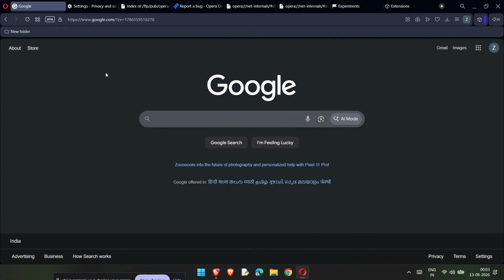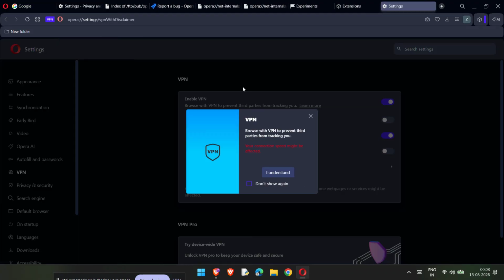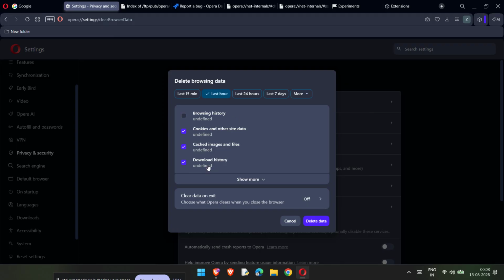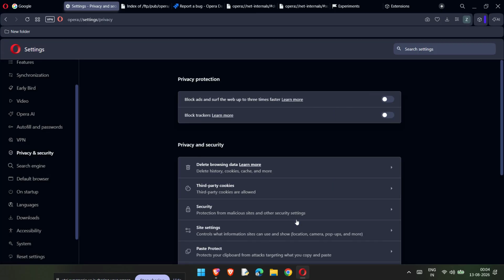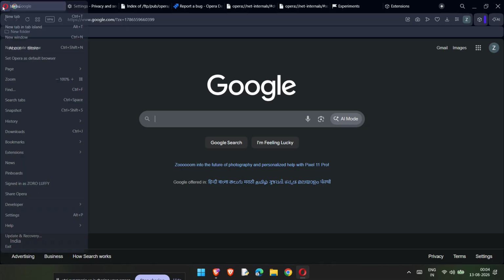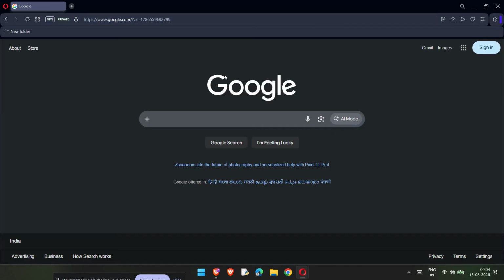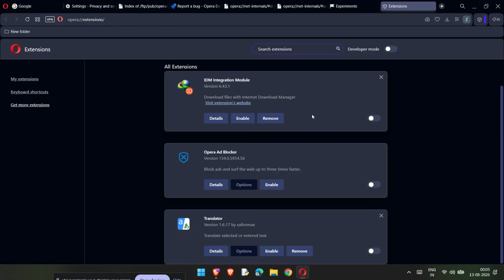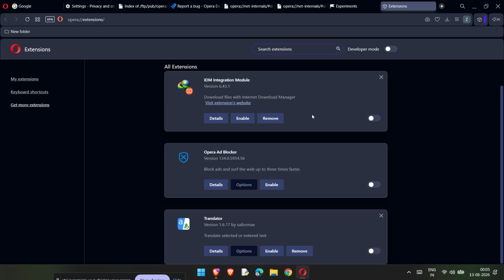Fix Opera Error Connection Reset (Step By Step Guide)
Learn how to fix Opera error connection reset with simple step-by-step troubleshooting. This guide shows how to turn off Opera VPN, clear cache and cookies, test private browsing, and disable problematic extensions to get websites loading again.

🕚Timestamps:
0:00 Intro
0:27 Turn Off Opera VPN
0:55 Clear Cookies And Cache
1:33 Test In Private Window
2:05 Disable Problematic Extensions
2:39 Recap And Final Fix

✍️What You'll Learn In This Video:
• How To Turn Off Opera VPN To Fix Connection Reset Errors
• How To Clear Cookies And Cached Files In Opera
• How To Test Websites In Opera Private Window Mode
• How To Disable Extensions Causing Browser Connection Issues
• How To Troubleshoot Opera Connection Reset Step By Step

💡Pro Tips:
• Turn off VPN first before changing other settings
• Clear both cookies and cache for the best chance of fixing the issue
• Test the website in private mode to isolate profile-related problems
• Disable extensions one at a time so you can find the exact cause
• Restart Opera after clearing data to apply the changes properly